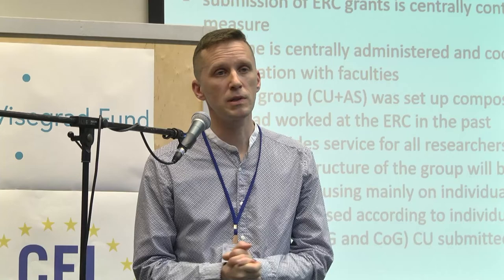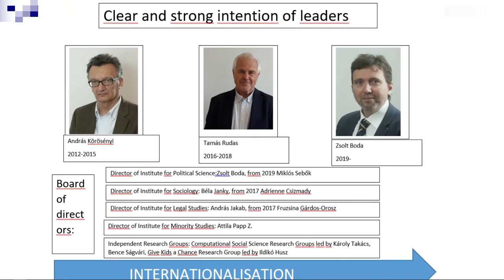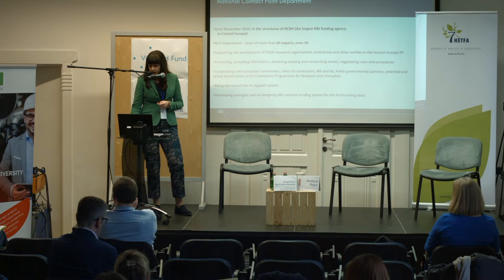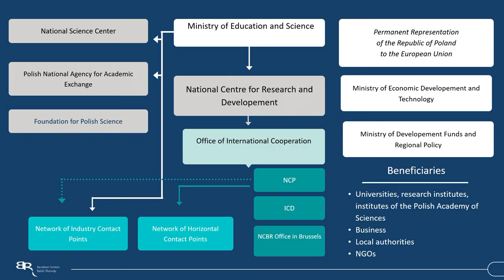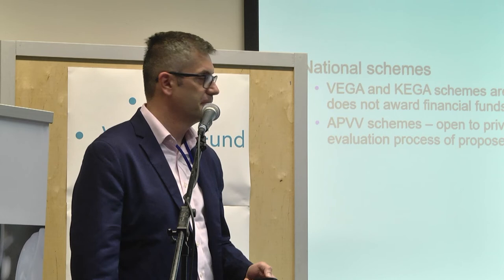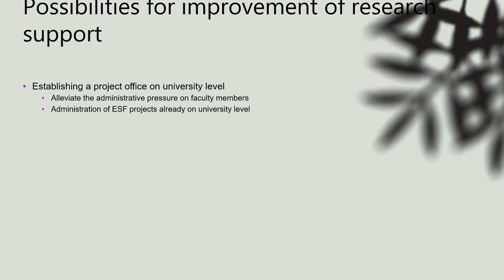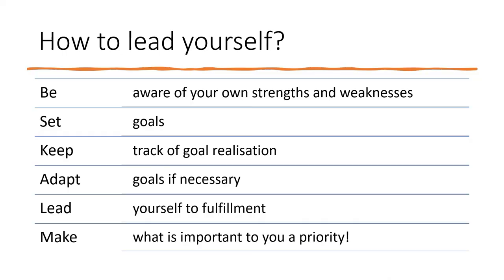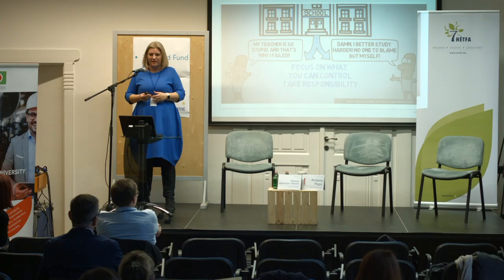V4+WB RMA Network - Final Conference Day 1 - part 2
FINAL CONFERENCE OF THE V4+WB RMA NETWORK PROJECT
Research Managers and Administration: key expertise to boost the regional excellence and innovation potential.

0:00:00 Introduction by Andjela Pepic, University of Banja Luka (moderator)
0:00:23 #1 Amela Kurta (Center for Development Evaluation of Social Science): Benefits of open research infrastructure for early-career social science researchers
0:14:32 #2 Ondrej Daniel (CUNI, European Centre): Support for the EC-funded research projects at Charles University
0:23:48 #3 Veronika Tamas (Centre for Social Sciences, Budapest): Pathway to success: internationalisation at Centre for Social Sciences
0:39:58 #4 Magdalena Bem-Andrzejewska (National Centre for Research and Development): How to build effective support on the path toward Horizon Europe. Experience of National COntact Point in Poland
0:55:08 #5 Tomas Dudas (Pan European University): Building Research Support at a Private University in Slovakia, Challenges and Opportunities
1:08:52 #5 Natasa Jakominic Marot (University of Rijeka): Leadership skills

The V4+WB RMA Network of Research Managers and Administrators project aims to strengthen the network of Researchers Managers and Administrators (RMAs) from Visegrad 4 and Western Balkans to contribute to their more successful participation in the current EU-funded Research and Innovation Framework Programme, Horizon Europe (HE). As the project is approaching to end of its funded phase, the partnership is organising the final conference.

The event took place in Budapest, Hungary on 30-31 March 2022, targeting RMAs, institution leaders (from Higher Education Institutions and Research Performing Organizations) and policy-makers.

The conference focused on the RMA profession, its recognition, current status and challenges in the V4+WB countries. The conference provided opportunity for networking, knowledge exchange and skill development of RMA professionals and included a summary presentation about the project, its impact and possible ways of maintaining the network. Furthermore, the conference aimed to launch a dialogue among regional and national decision-makers to pave the way toward more favourable conditions for Research Managers and Administrators.

Thank you for the support of International Visegrad Fund, Central European Initiative - CEI and BME - FIEK Felsőoktatási és Ipari Együttműködési Központ!